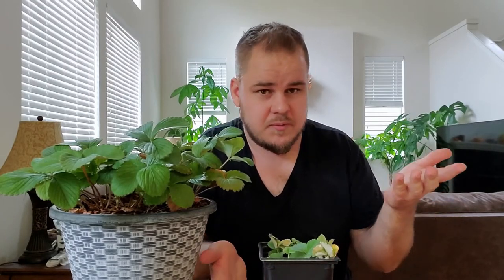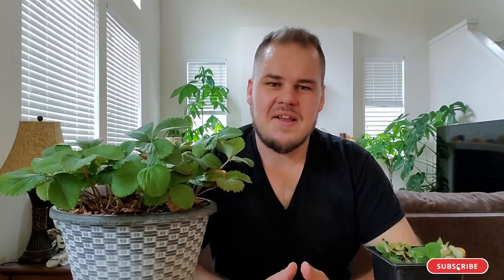Another Exciting Strawberry: Hula Berry!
Today's video's about another strawberry that was graciously given to me.
If you're watching: Thank you so much once again!

It wasn't in the best of conditions, primarily being very dry and having far too many runners coming off of each individual plant. Unfortunately I didn't take a picture first, but was able to nurture it back to good health.

I'm very excited to have this variety, the Hula Berry, part of my collection as it's a variety of pineberry. It'll produce white strawberries, but due to pollination can still also produce red berries as well.

I hope you enjoy the introduction of this new variety!